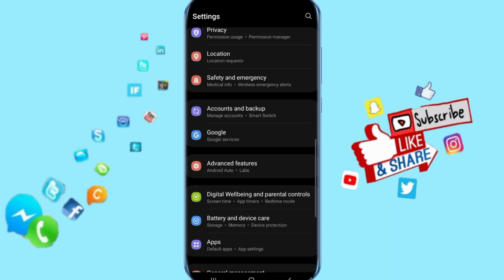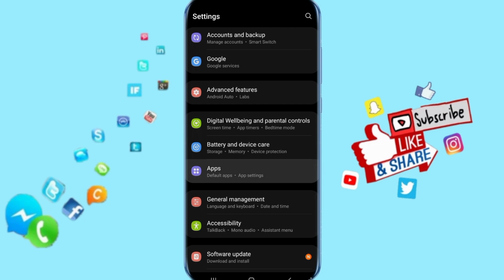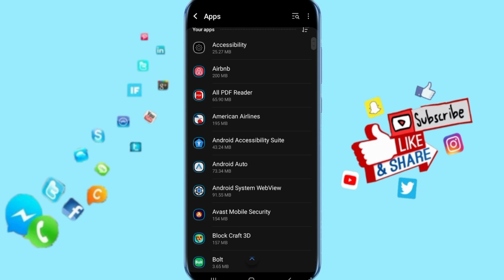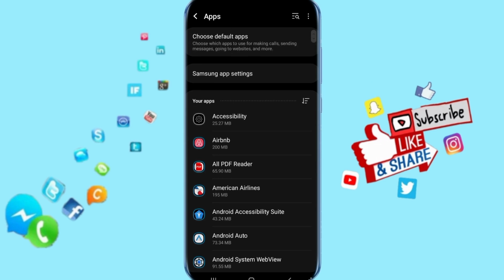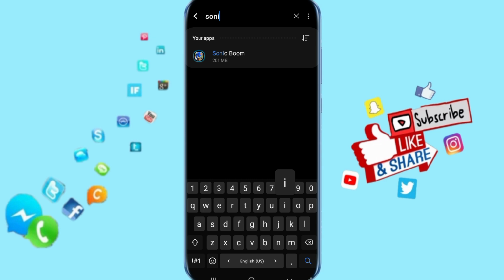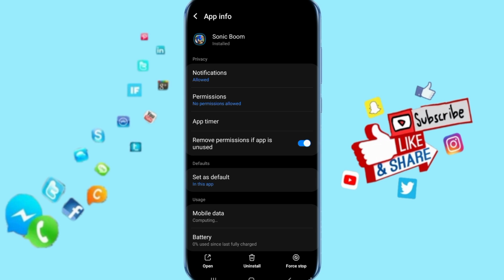How To Fix And Solve Home Screen On Sonic Boom App | Final Solution